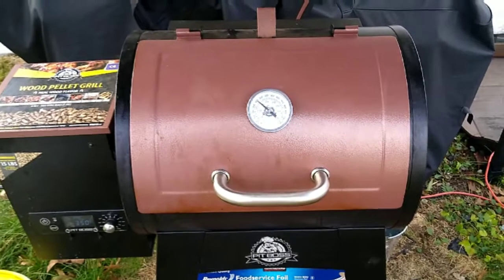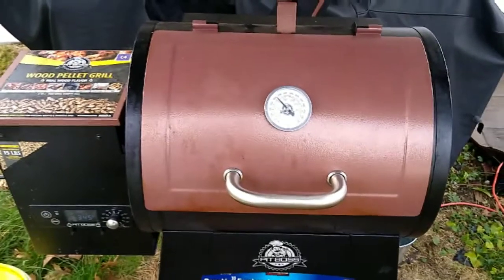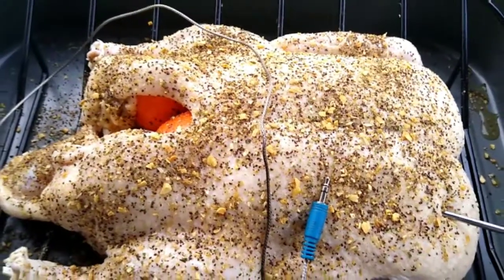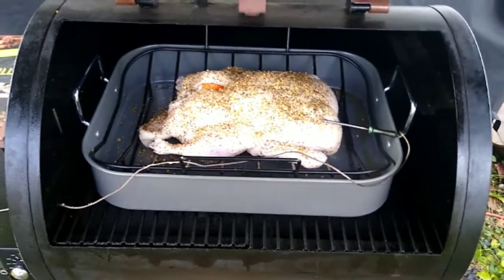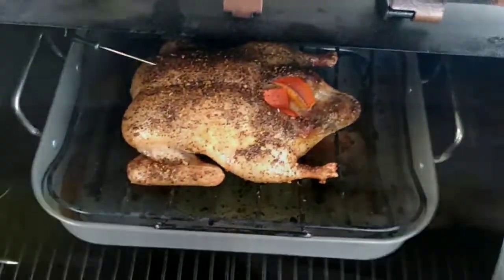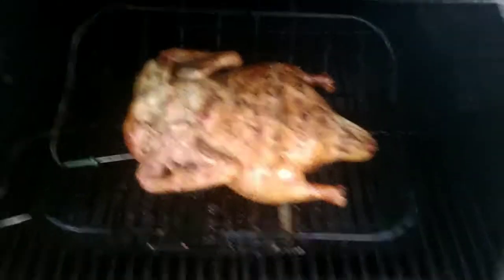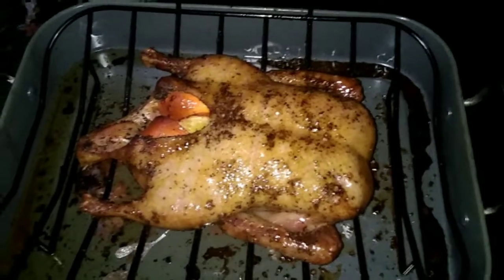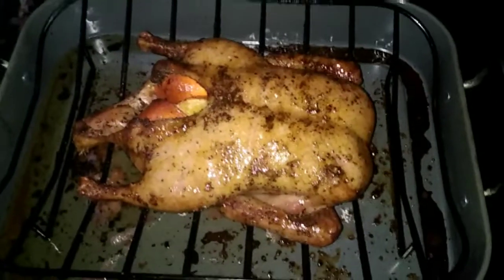Smoking a Christmas Duck on my Pitt Boss pellet grill.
Trying something different. First time smoking a duck and we're doing it on Christmas Day.